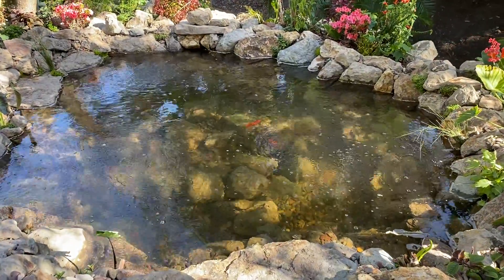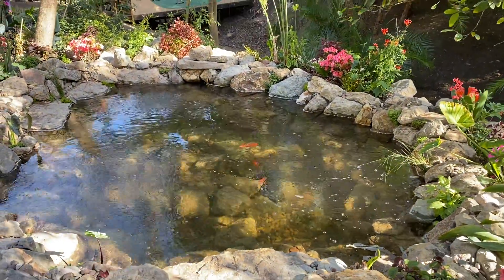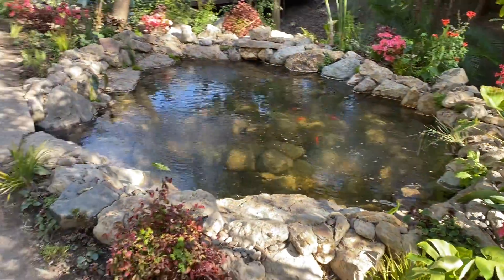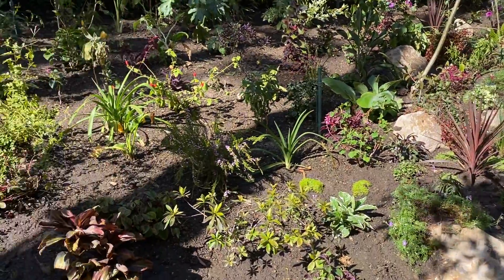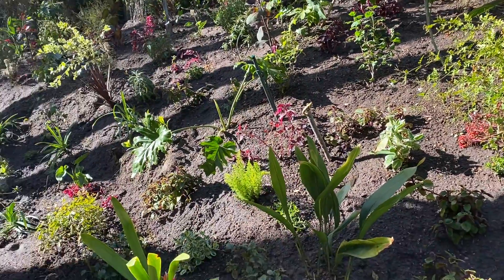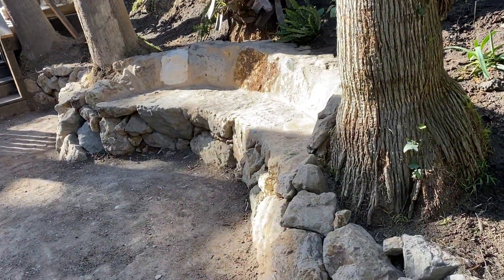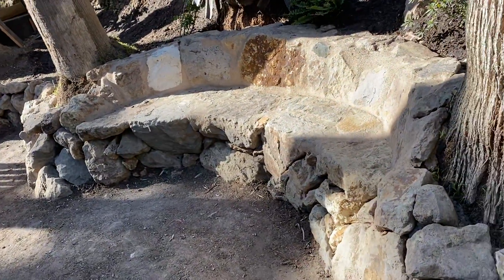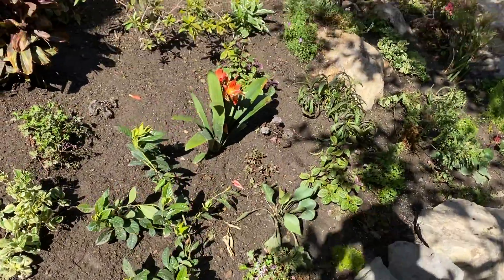Malibu Pond & Paradise - #24 - Quick Beautiful Tour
The energy on this property has been vastly changed by our Magical DreamScape!